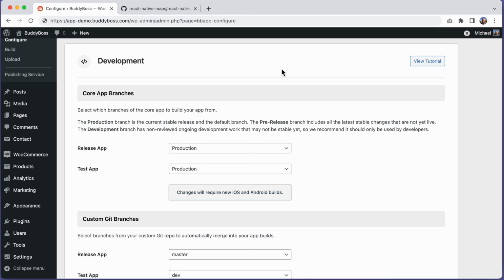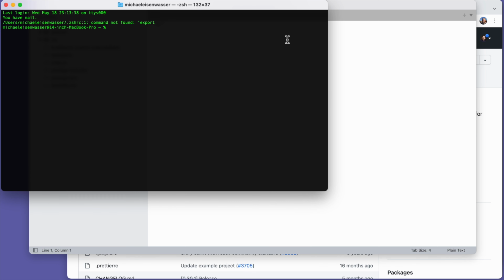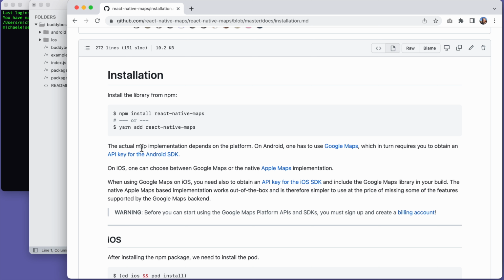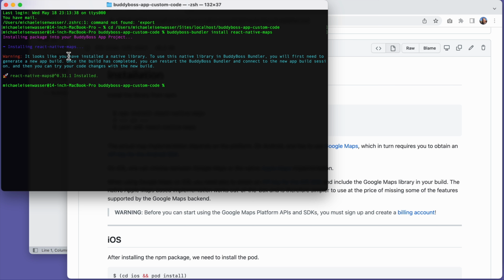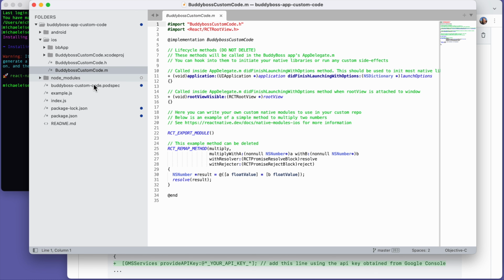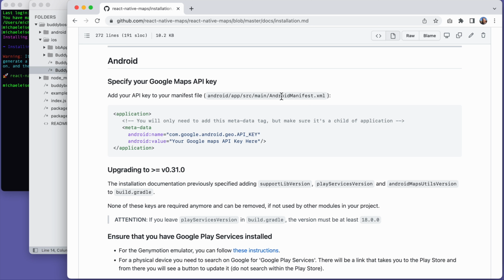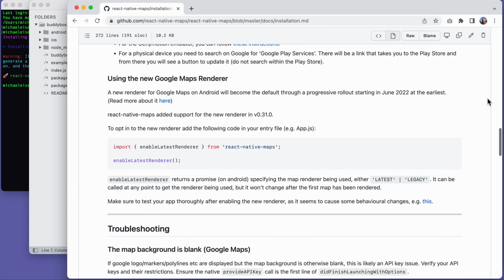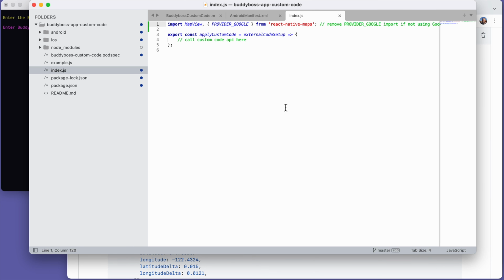Developer Toolkit: Using Native Libraries in BuddyBoss App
In this tutorial, you will learn how to install and use native libraries in your custom development Git repo, for BuddyBoss App. This tutorial is for developers who are writing custom code for their apps.